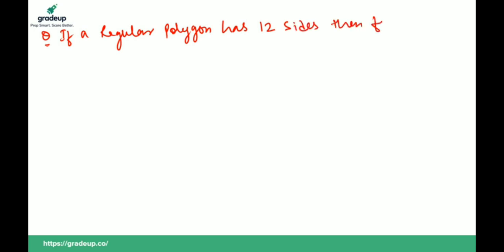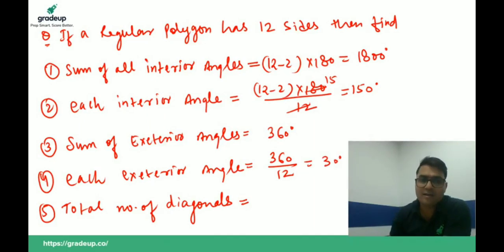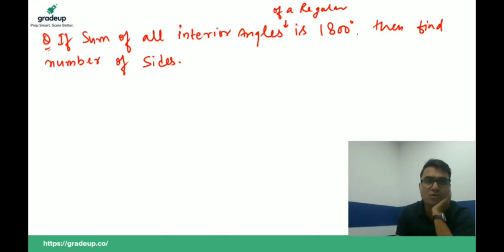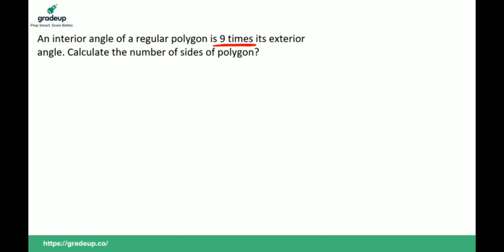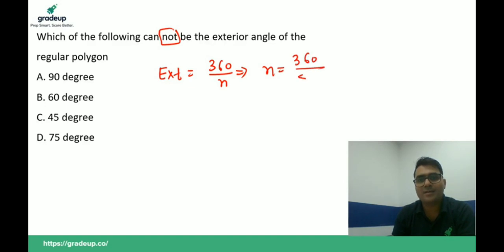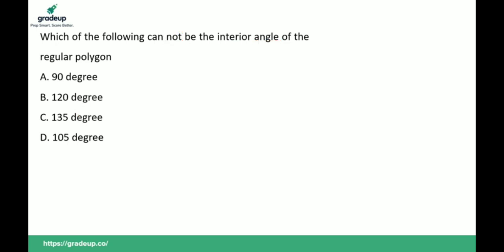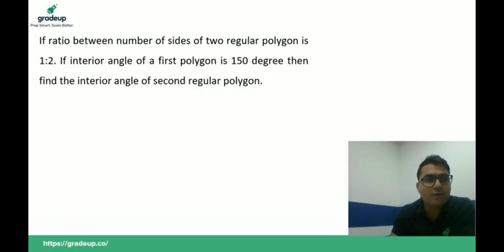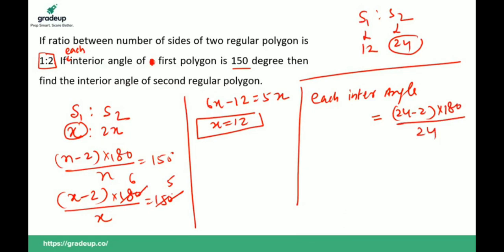Geometry Part 01 (a)